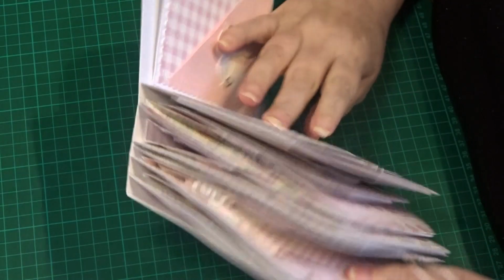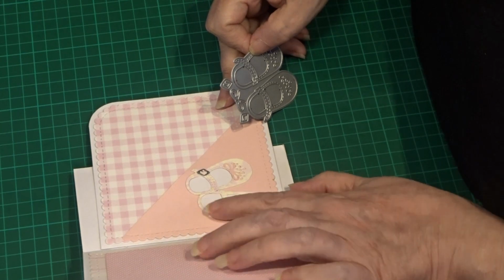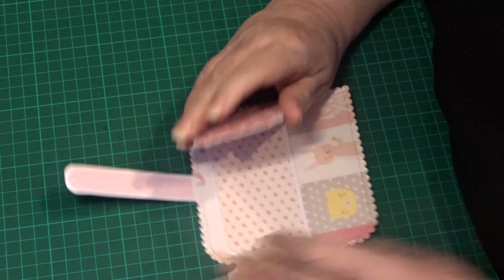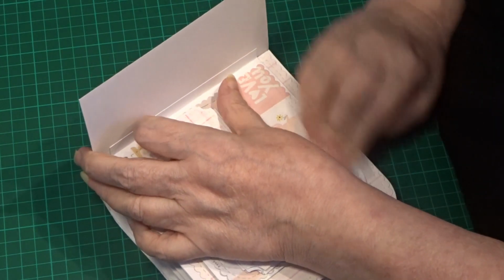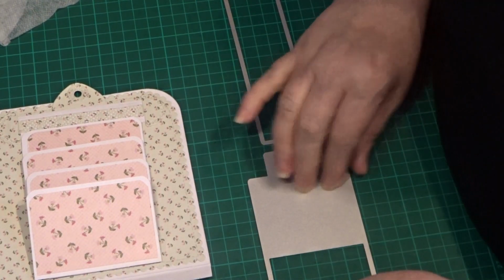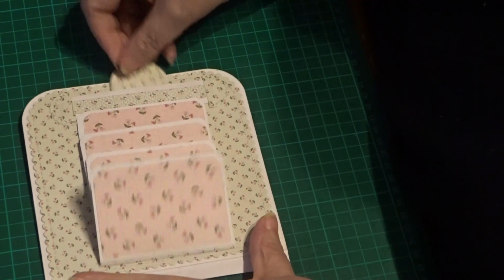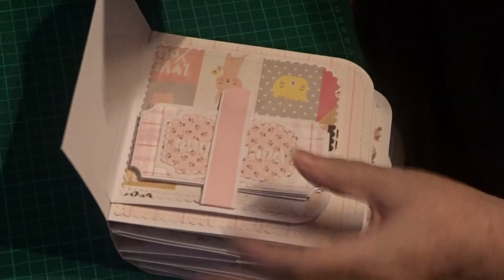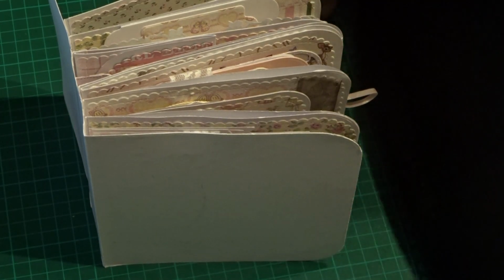Making a Memory Book part 7, page 6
A simple tutorial showing how I make the sixth page.